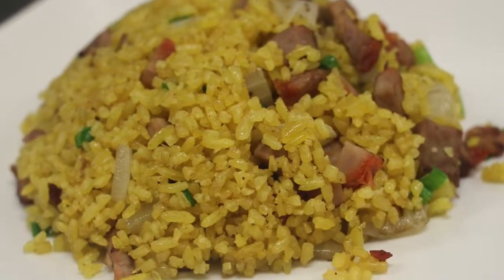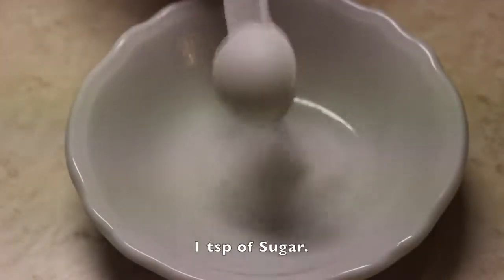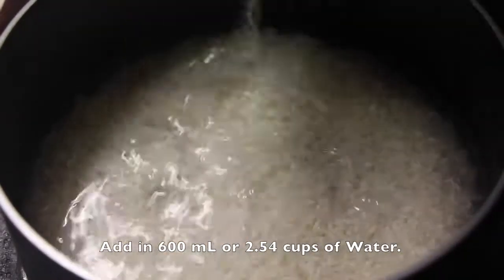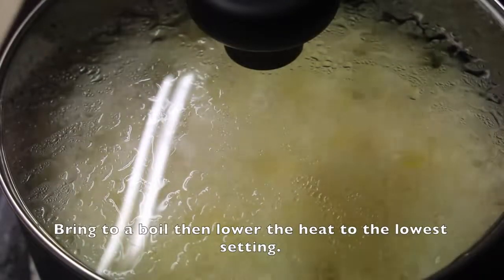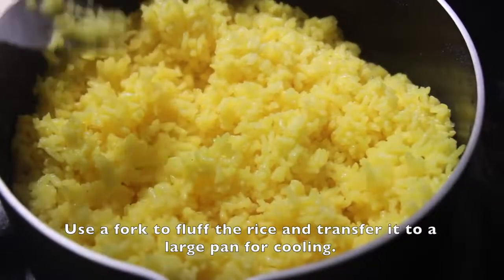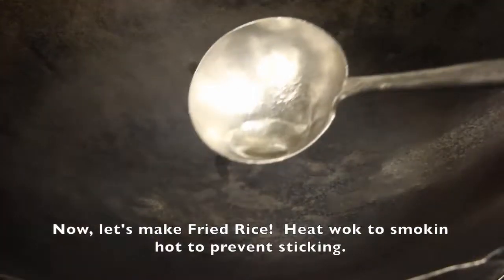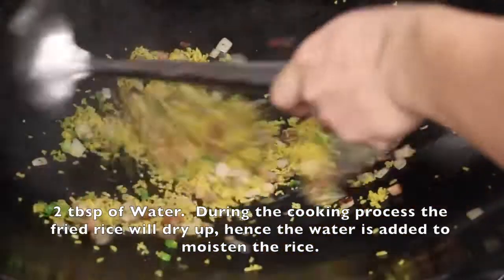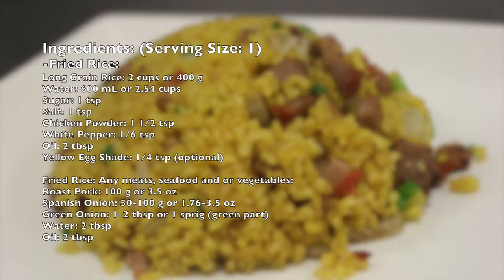How to Make Yellow Fried Rice Pork Fried Rice